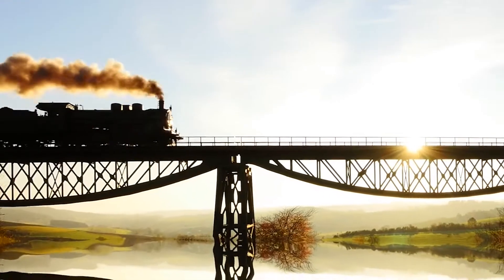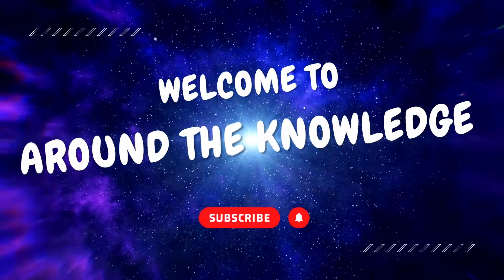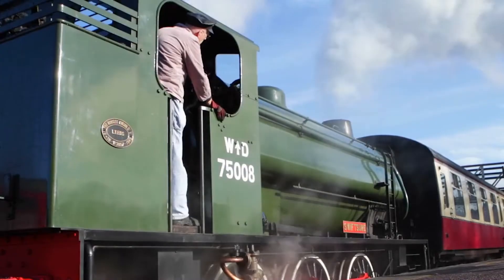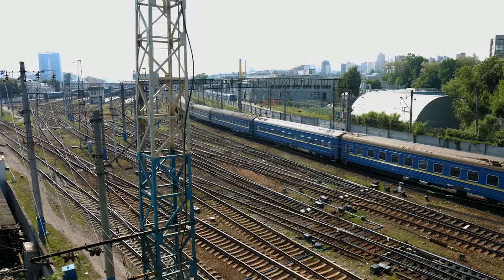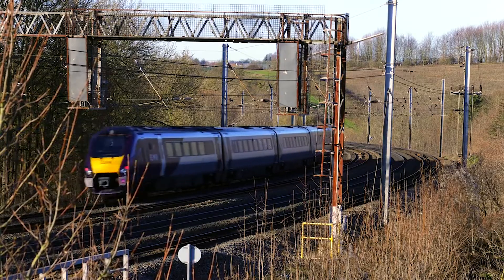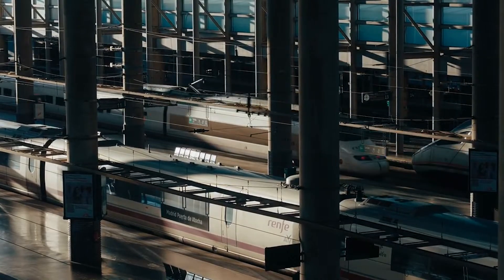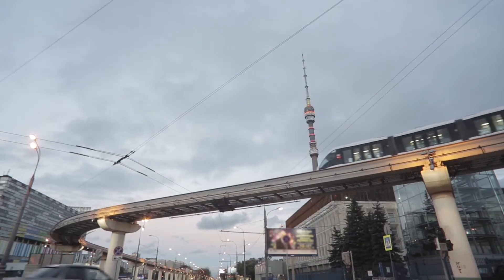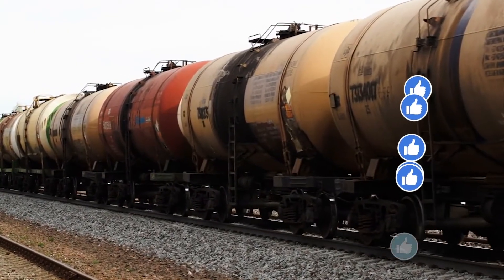Harnessing Locomotive Might Understanding Multiple Unit Mechanics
"In this captivating video, we delve into the world of locomotive collaboration and uncover the mechanics behind multiple unit operation. Discover how these powerful machines work together, from synchronized power distribution to seamless coordination. Join us as we explore the technology and engineering behind the unstoppable force of multiple locomotives. Whether you're a train enthusiast or simply curious about the inner workings of these massive machines, this video provides a comprehensive overview.

In this description, I've included relevant keywords like "locomotive collaboration," "multiple unit operation," "synchronized power distribution," "seamless coordination," and "train enthusiast." These keywords help optimize the description for search engines and increase the likelihood of your video being discovered by viewers interested in the topic.